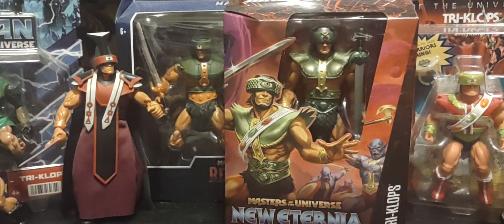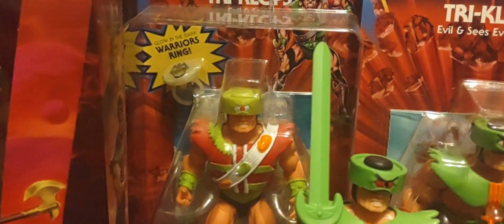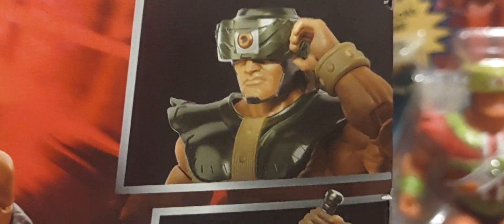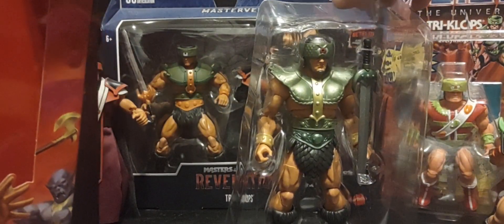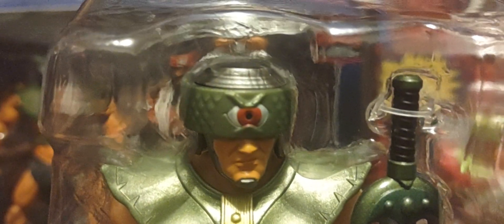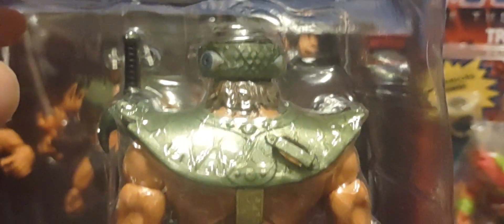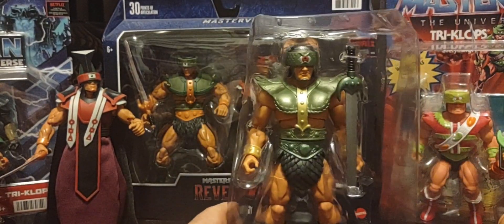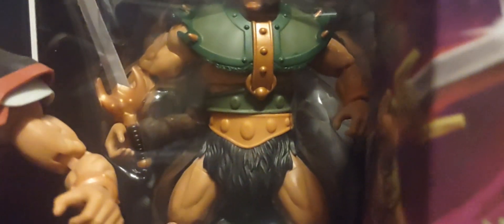Unboxing of The Masters of the Universe MasterVerse Wave 12 New Eternia Figure of TRI-KLOPS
The Masters of the Universe MasterVerse Wave 12 New Eternia Figure of TRI-KLOPS